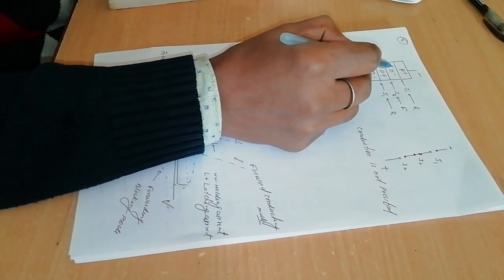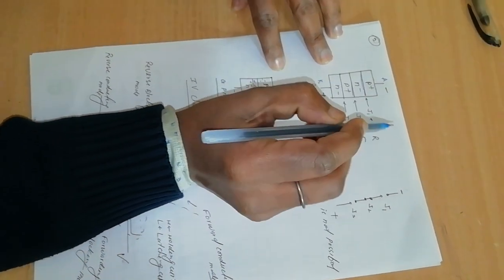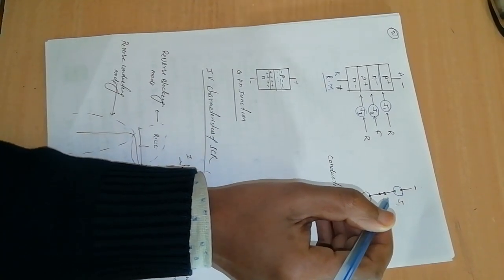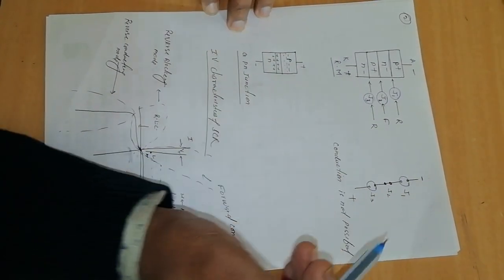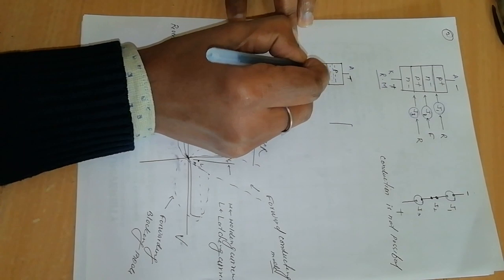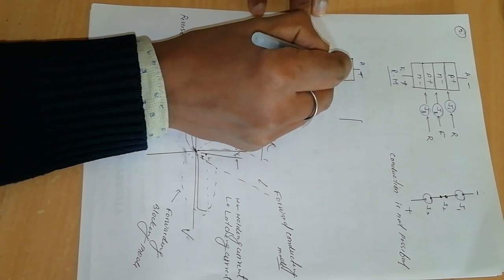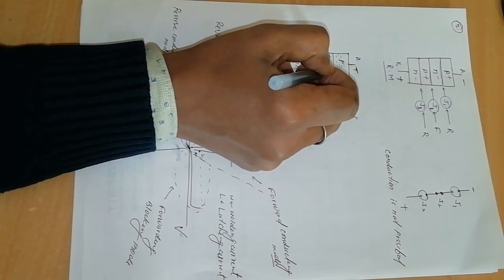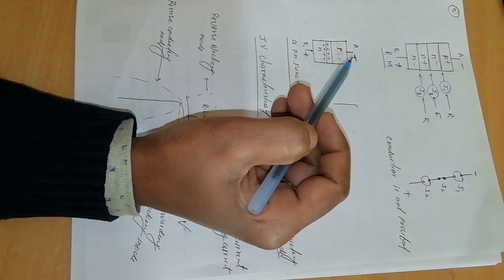scr in power electronics/SCR LECTURE 2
scr in power electronics